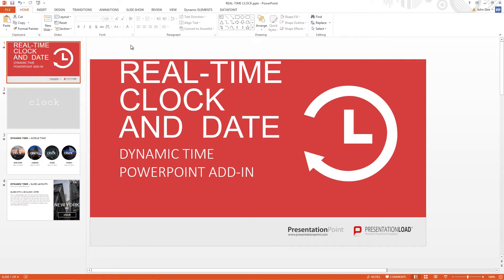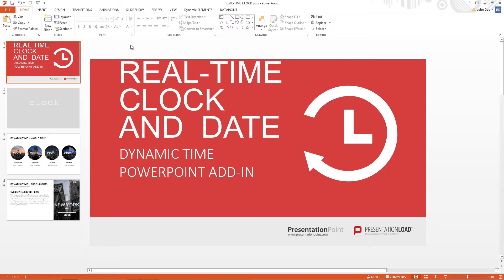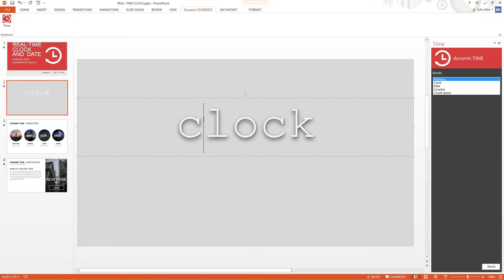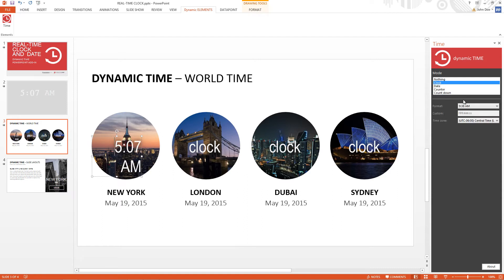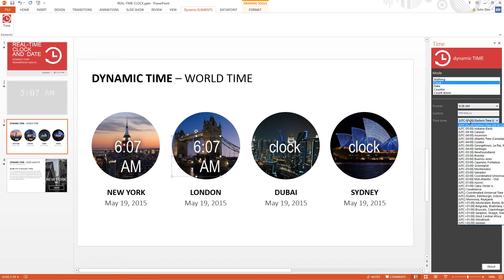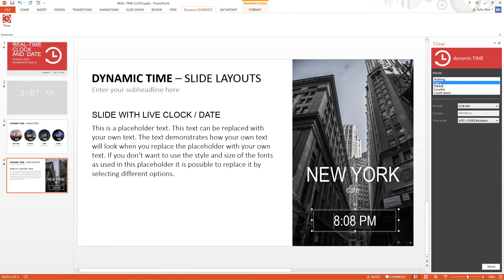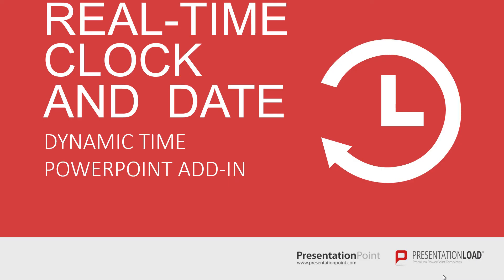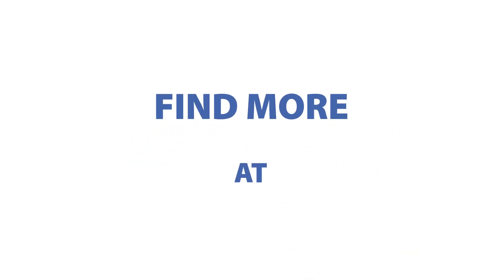Best Way To Display a Real-Time Clock in PowerPoint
Let me show how you can add a clock to your slide.

We start with a slide with an empty text box on it. We open the Dynamic Time task pane and set the mode to clock. Now the current time is copied into the textbox. We can change the format or even specify a custom format.

Optionally you can set the time of another time zone. We can easily create a slide with different cities over the world.

And sometimes you want to put the date too next to the time. For this we set the textbox to Date mode.